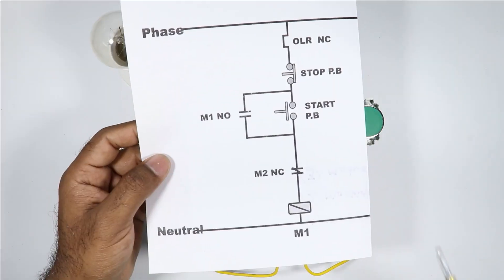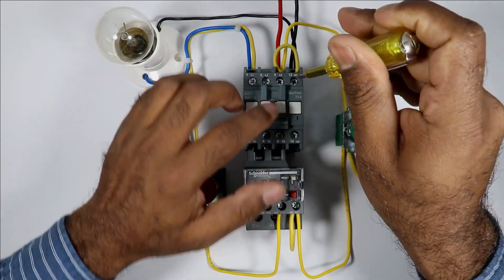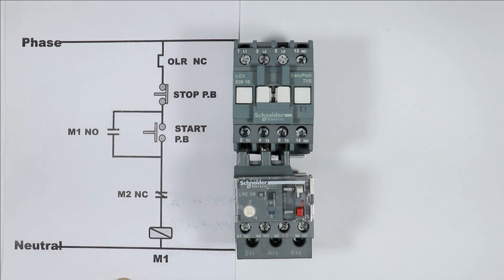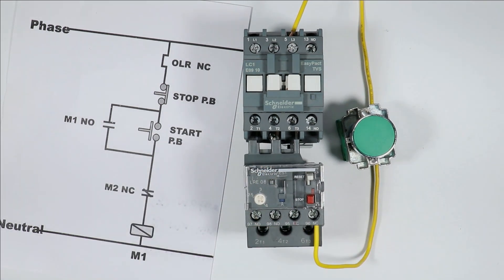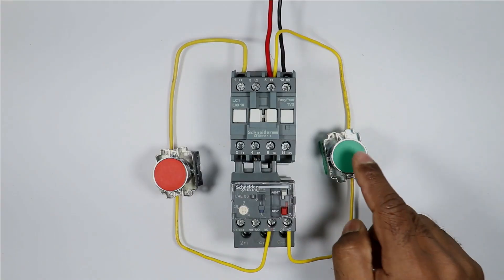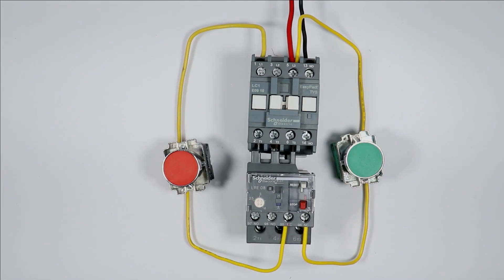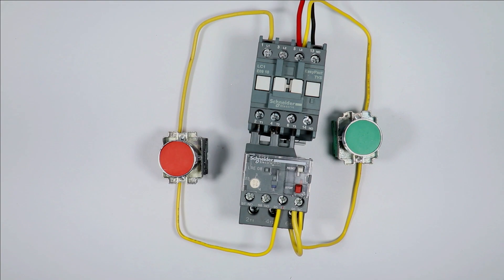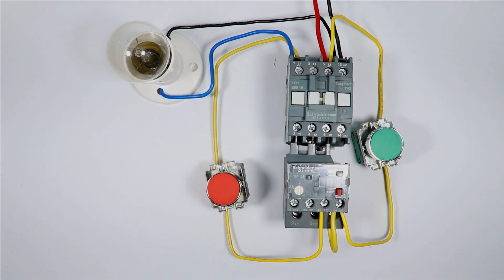DOL Starter Contactor Holding Circuit without Using NO Contact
Direct Online Starter Wiring: NO Contact Bypass Method 🛠️ | Explore our comprehensive tutorial on wiring a direct online starter without utilizing NO contacts.

Tripod Stand

Motor Starter
2 HP Motor Starter
2 HP Motor Starter